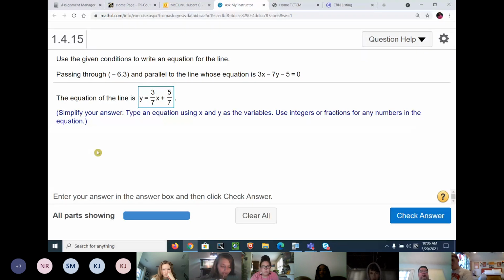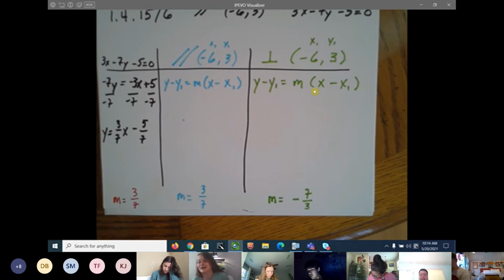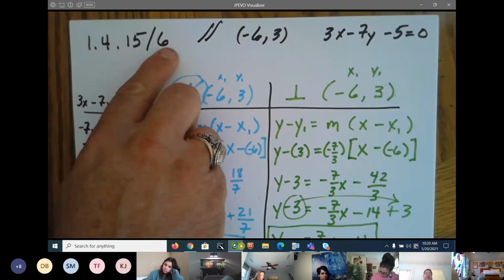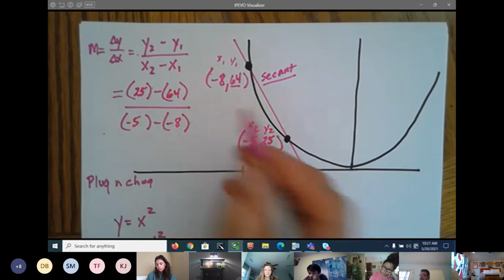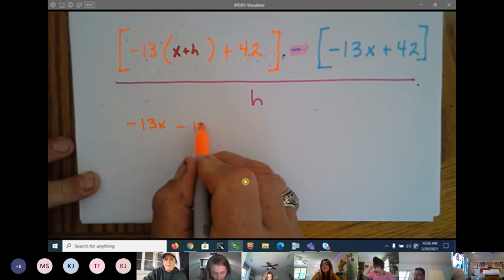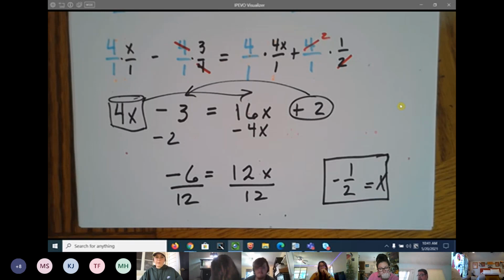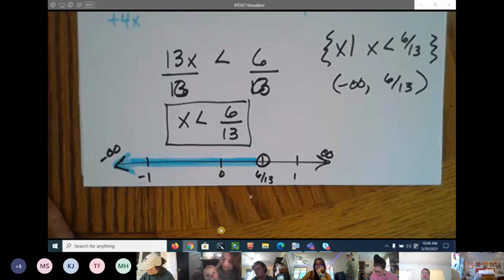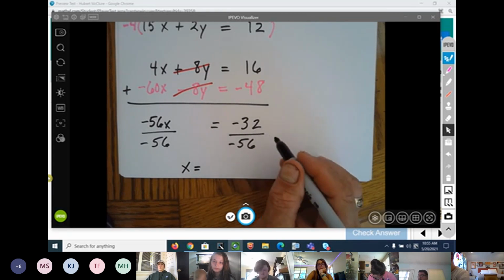MAT 109 HW questions 5/20/21